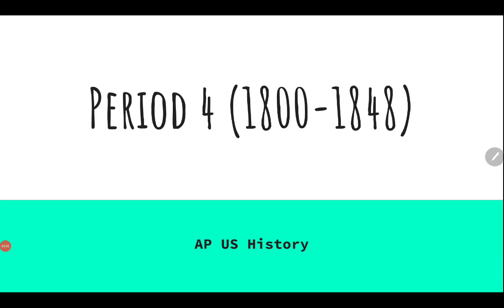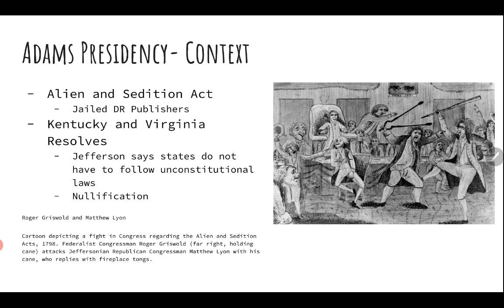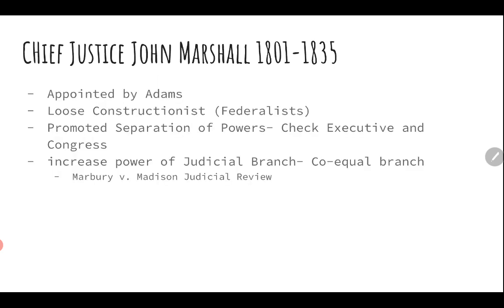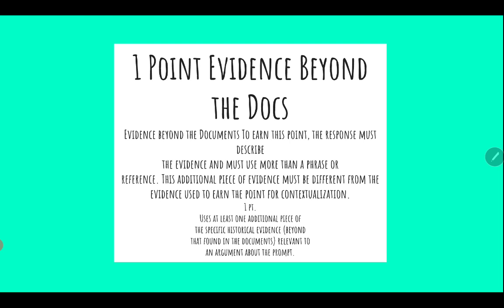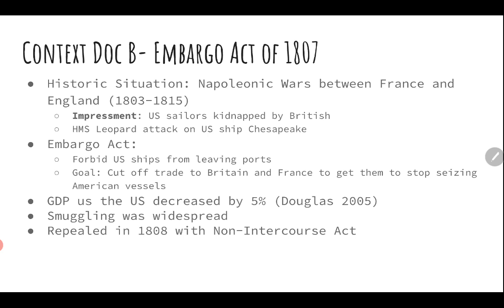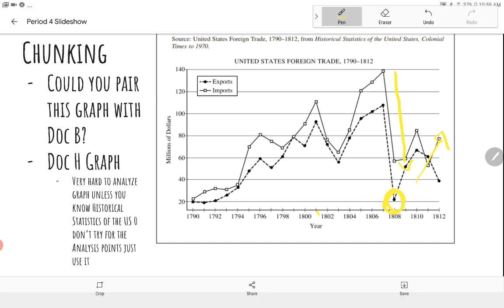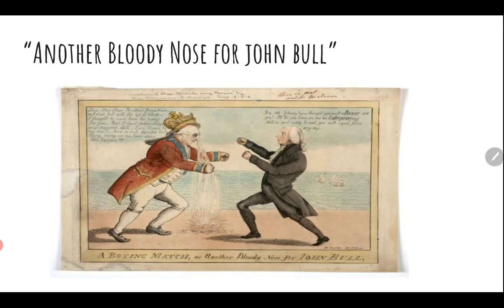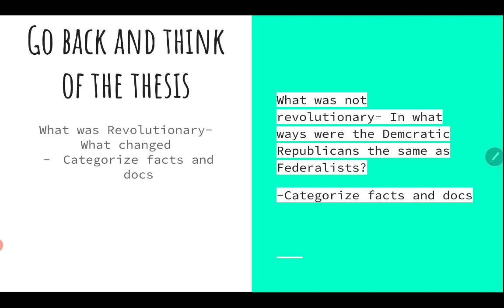4.1 Revolution of 1800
Jefferson and Madison War 1812